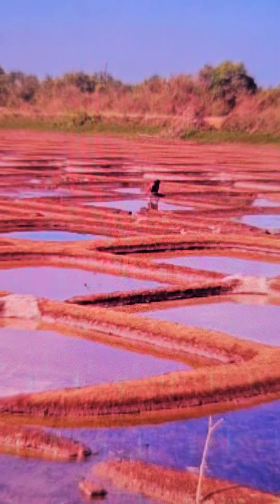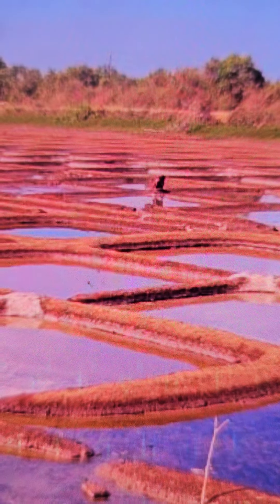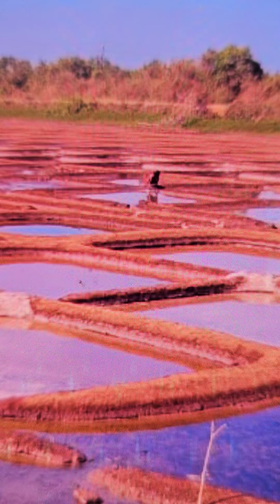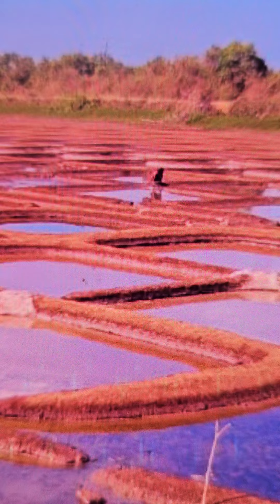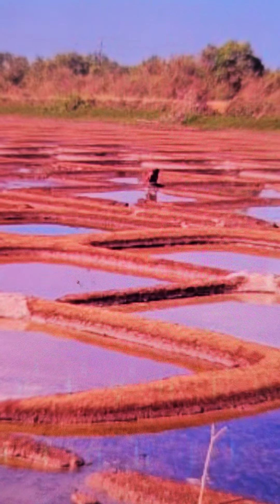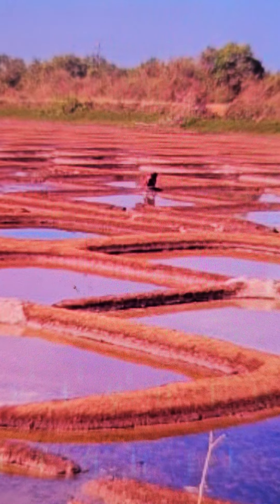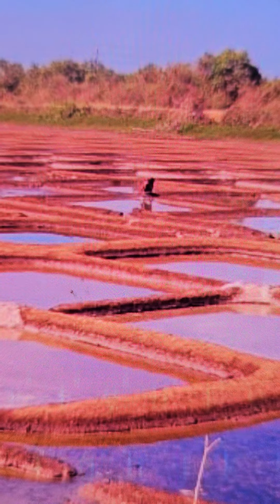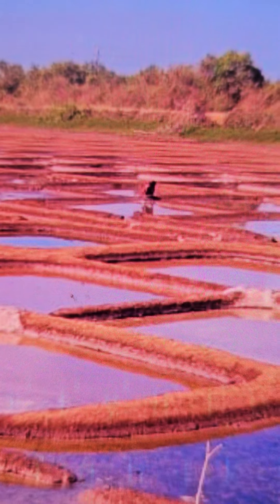GOENCHE AGARACHEM MITH- THE MAGIC AND MYSTERY OF LOCAL Organic living medicinal SALT OF GOA 1-20(2)